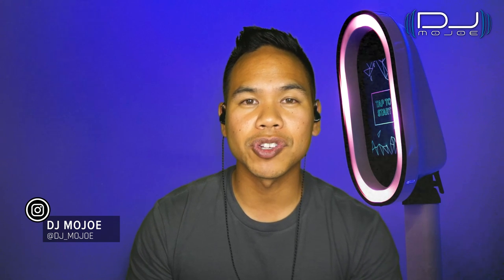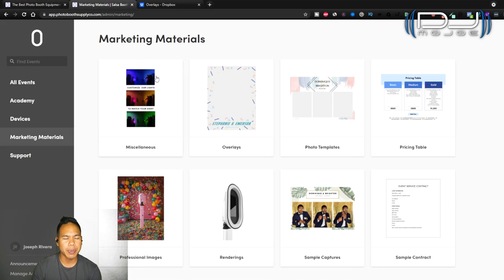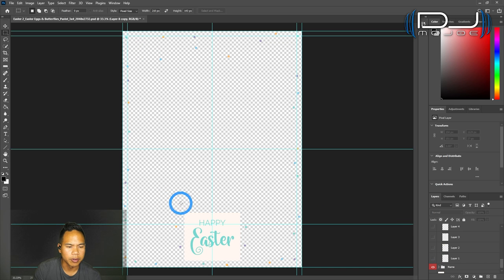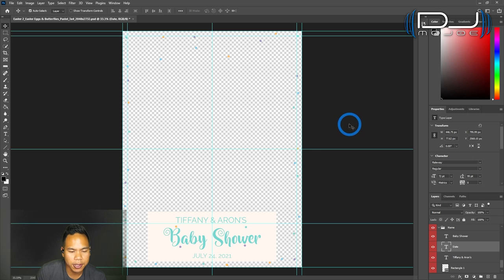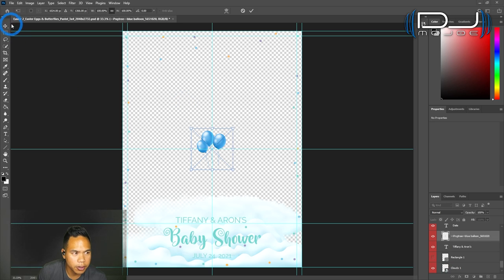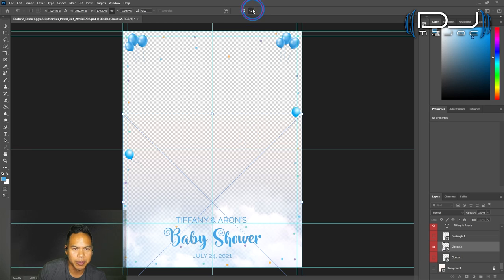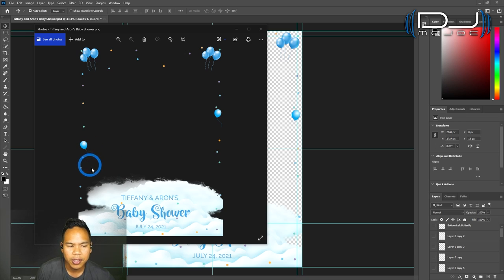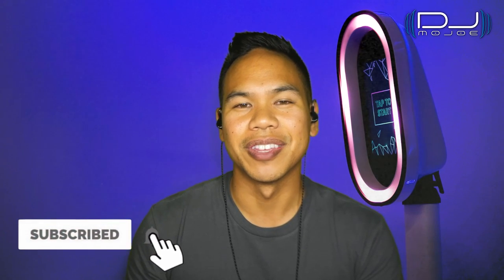HOW TO Design Your Salsa Photo Booth Overlay Graphic - FULL TUTORIAL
This video is for Salsa Photo Booth owners who are looking to create a graphic design for their event and don't know where to start in making one.

This is a step-by-step guide on how I create my own graphics showing you how it can be done with the help of Photobooth Supply Co's templates and some creativity online.

You'll see me create an overlay for my best friend's baby shower from start to finish, and I'll walk you through my thought process in designing an overlay.

TIMELINE
0:00 - Intro
3:07 - Starts
4:55 - How I choose my design
5:55 - Using Photoshop
7:05 - How to get a font you don't have
10:50 - How I get my PNG graphics
12:00 - How to get more design ideas
15:14 - How to match colors
17:00 - How to view what is transparent
20:08 - How I could make my design better
21:30 - How to transfer image to iPad
21:50 - Last thoughts

WAIT, you don't know what the Salsa Photo Booth is?

I'm Ready To Earn More Money And Book More Events Using a Photo Booth

Follow DJ MOJOE on Instagram to view more of his work!

**DJ RESOURCES**

Join DJ MOJOE's Wedding DJ Mastery - Free Community and Learn How To Book More Weddings & Become a Sought-After Wedding DJ!